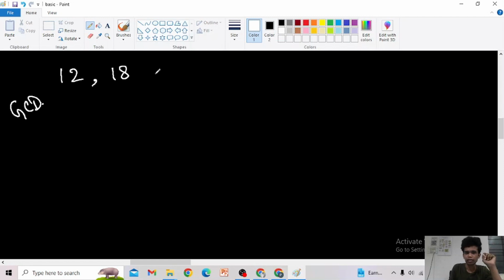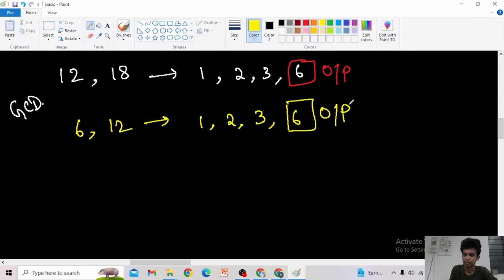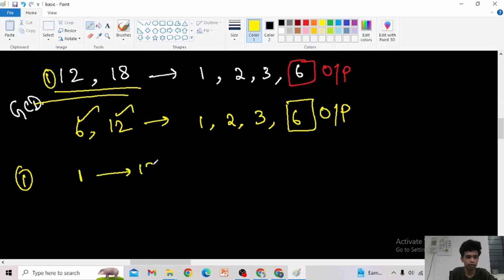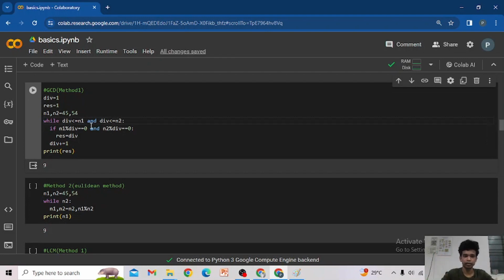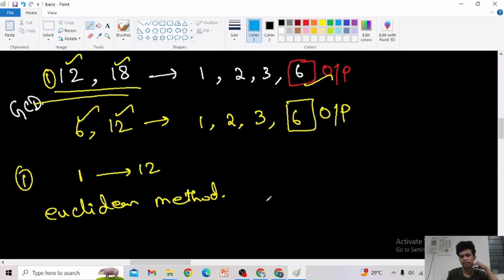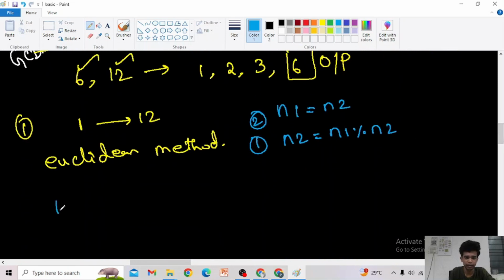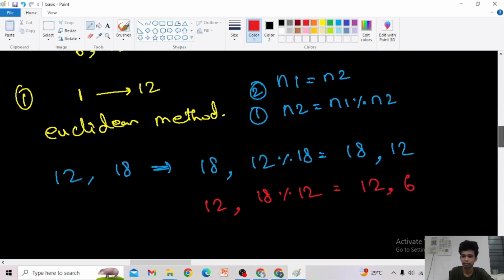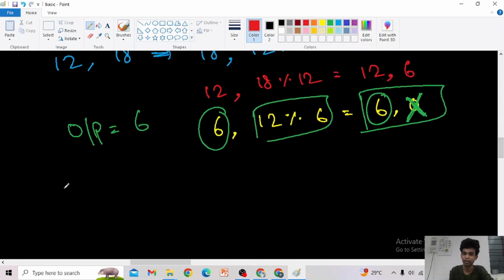#7 Number Manipulation | GCD (Greatest Common divisor) | LCM (Least Common Divisor) Both - 2 Methods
Timestamp
0:00 - GCD - Method 1
3:14 - GCD - Method 2
7:04 - LCM - Method 1
9:43 - LCM - Method 2